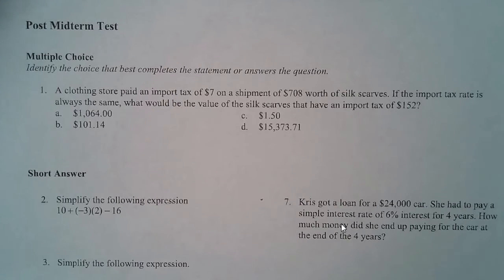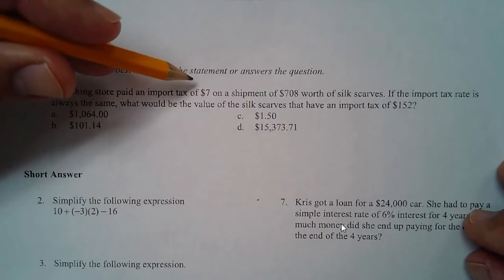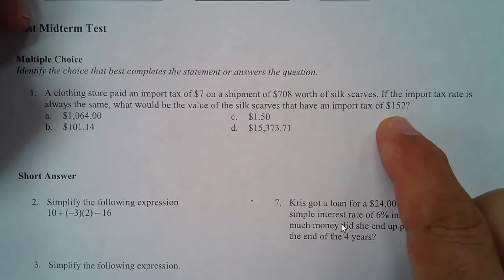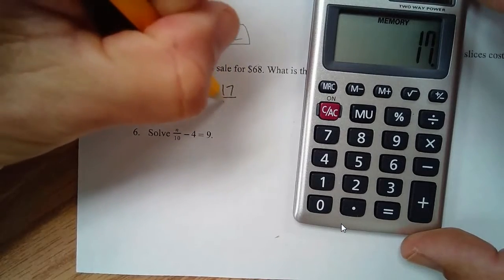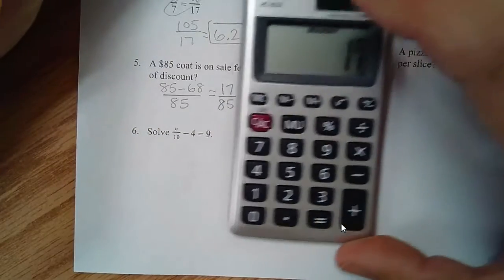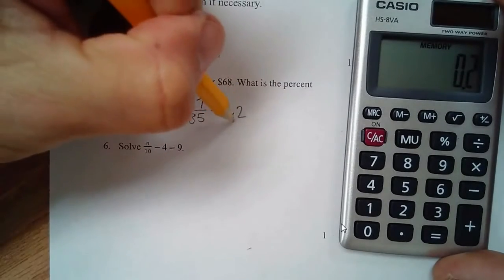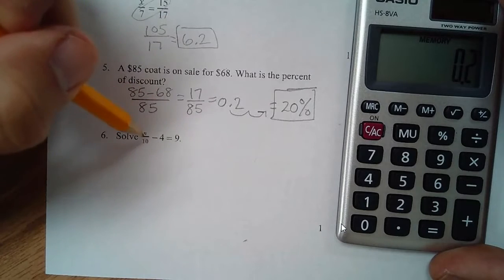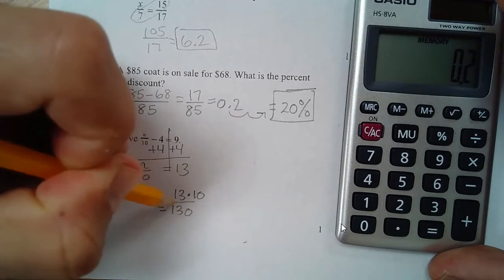Math 7 Post Midterm Test 2019-20